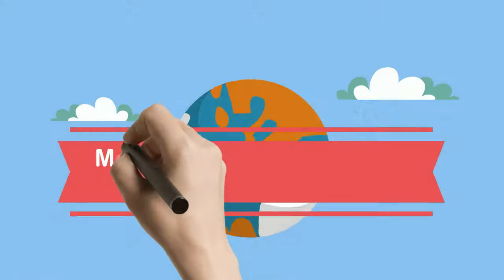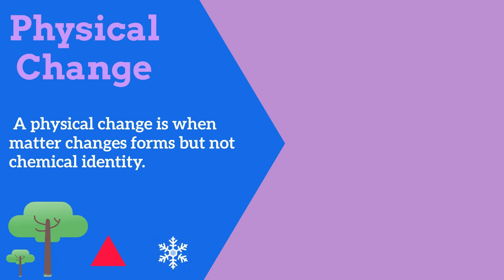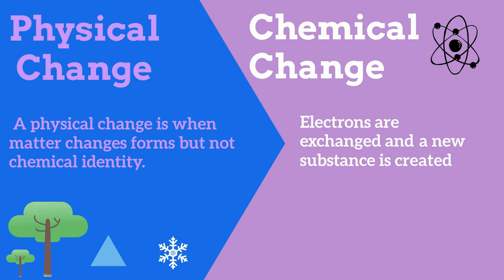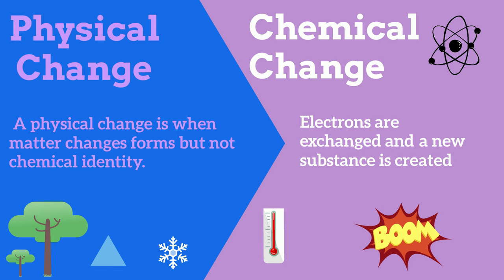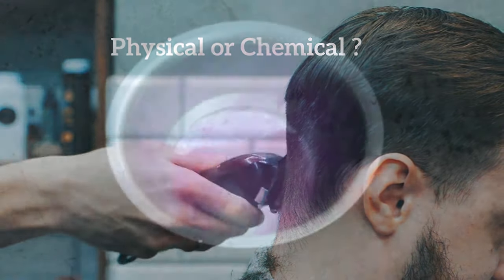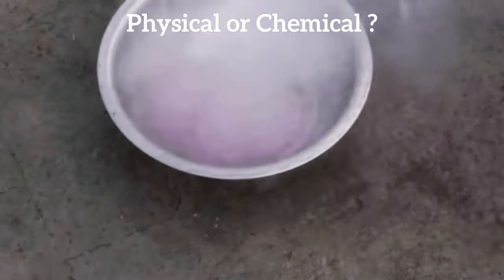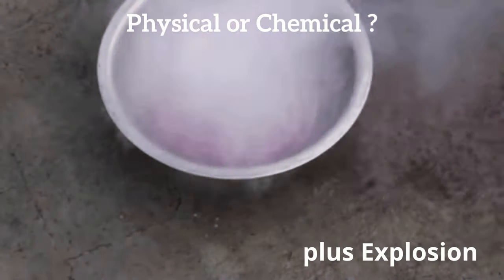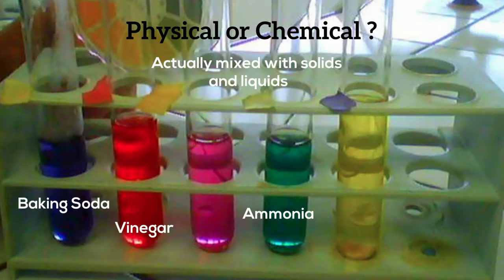Examples of Physical and Chemical Changes ( Updated )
Learn the difference between physical and chemical changes by observing real life examples.
Is mentos and diet cke a physical or chemical change? Actually it is a phase change so it is a physical change.
I include other example like breaking a piggy bank, fireworks, cutting hair and several other examples. The goal is to help you undertand the difference between a physical and chemcal change by looking at examples.